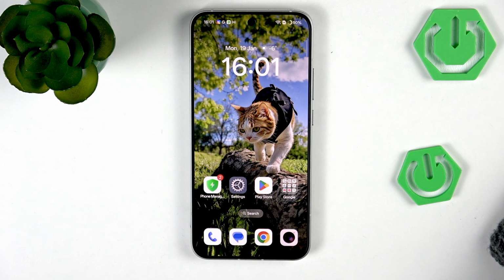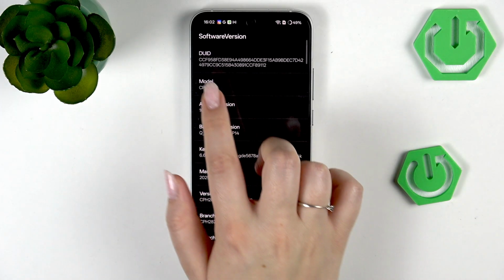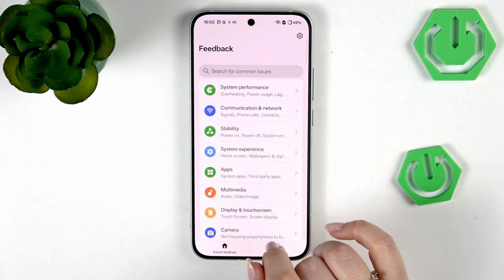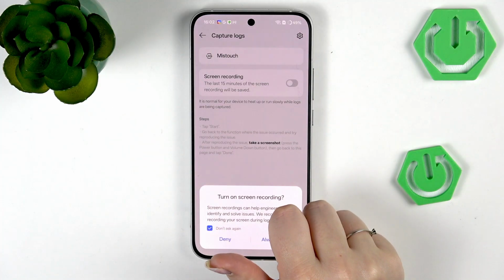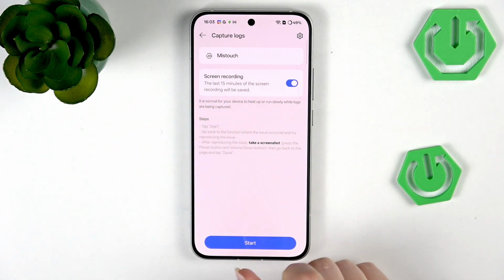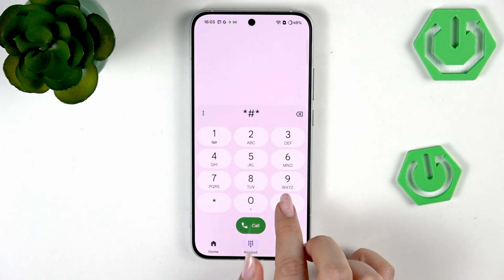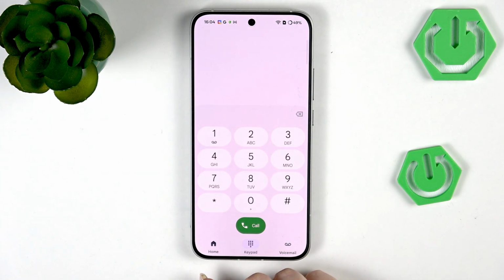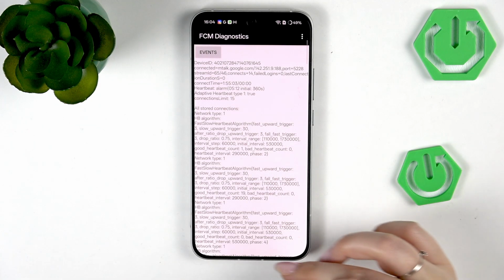OPPO Reno 15 – How to Use Secret Codes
In this video I show how to use secret dialer codes on the OPPO Reno 15 to quickly check software and hardware information, open diagnostic and feedback menus, view IMEI/PCB details, and access calendar events. You'll learn the exact codes to enter in the phone keypad, how to reproduce issues, record the screen as proof, and submit reports to developers. Codes covered include *#6776#, *#888#, *#800#, *#06#, *#*#225#*#*, and *#*#426#*#*.

How to use secret codes on OPPO Reno 15?
How to check IMEI on OPPO Reno 15 using the dialer?
How to open the OPPO Reno 15 feedback menu and report touch or display problems?

0:00 Intro
0:06 Open dialer and use *#6776# to view software version and model details
0:29 Use *#888# to check PCB number and scan QR details
0:59 Enter *#800# to open the feedback menu and report issues
2:03 Use *#06# to view IMEI and device numbers
2:18 Open calendar info with *#*#225#*#*
2:49 Diagnostic view with *#*#426#*#* (server, ping, advanced status)
3:14 Wrap up and subscribe